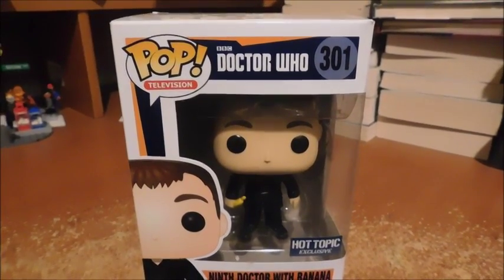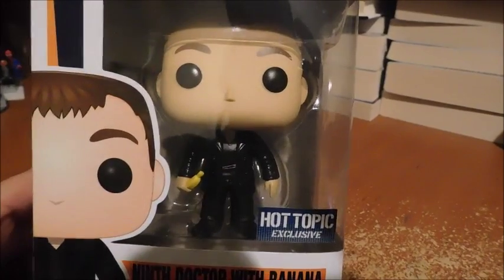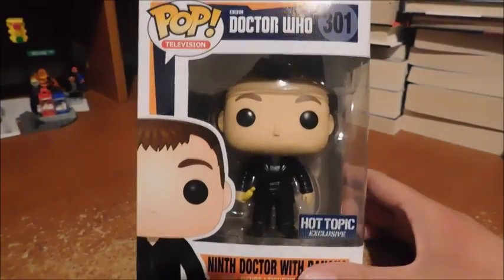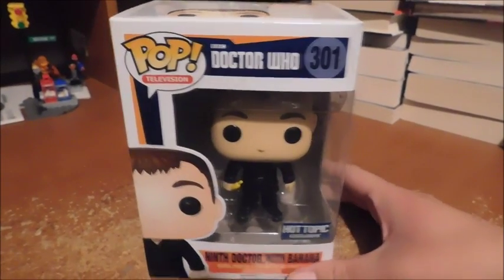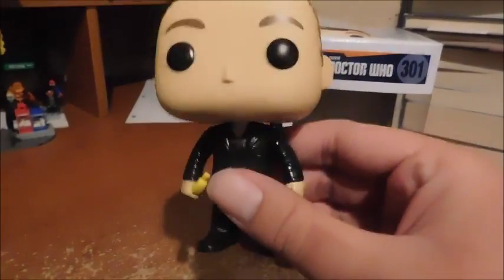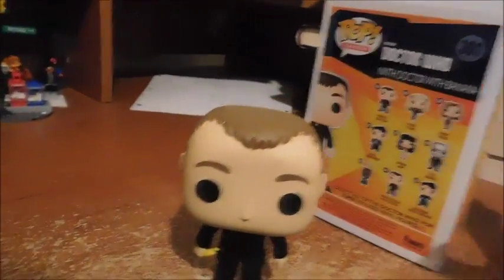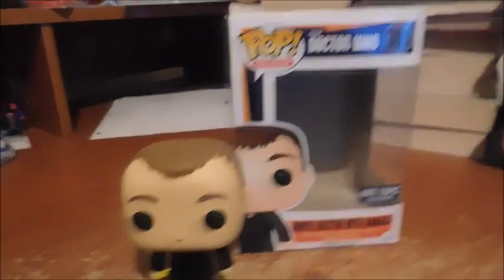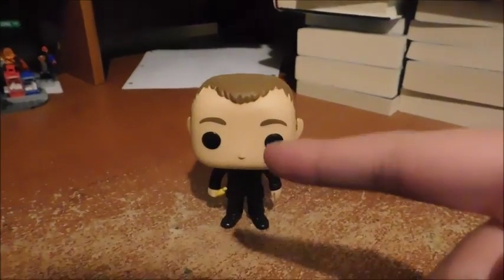Funko POP! Doctor Who Ninth Doctor with Banana (Hot Topic Exclusive)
A look at the Funko Ninth Doctor with Banana